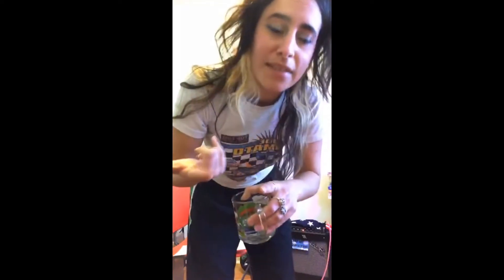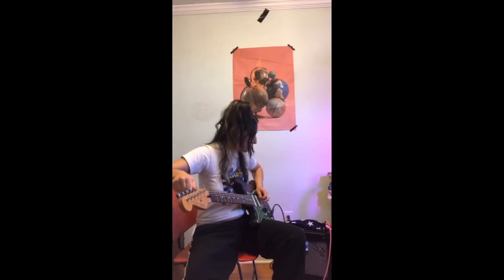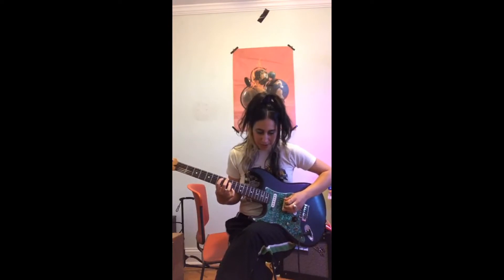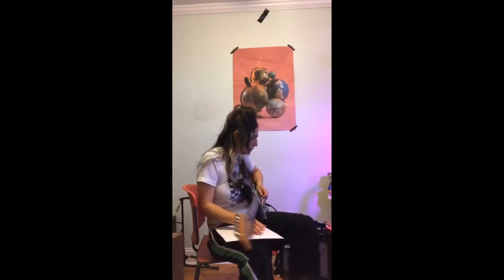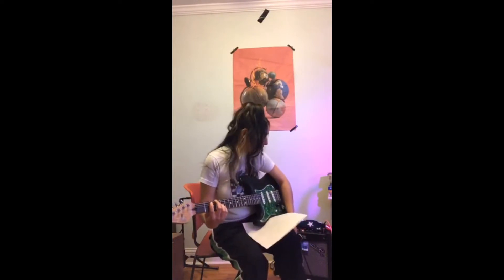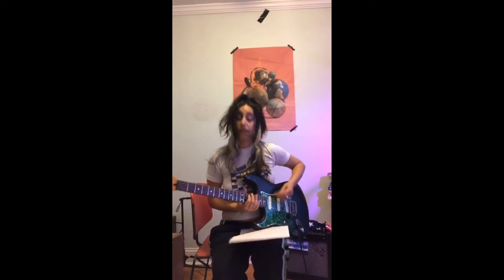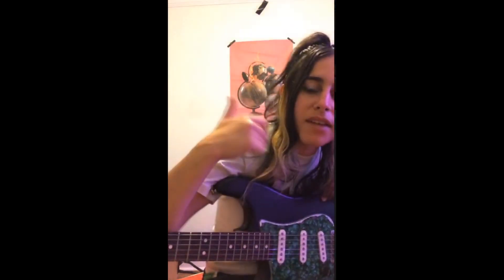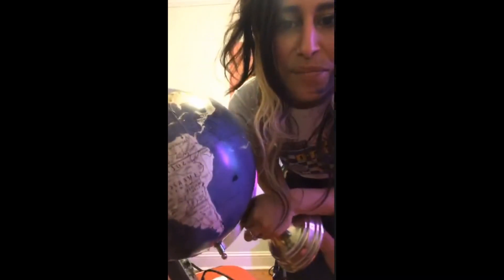Mannequin Pussy - "Drunk II" Guitar Tutorial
Drunk II Guitar Tutorial